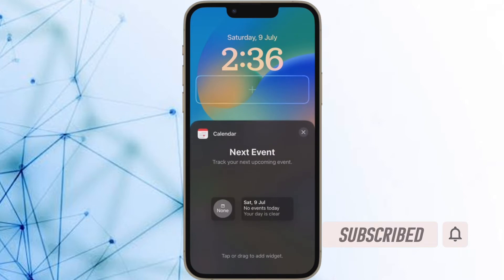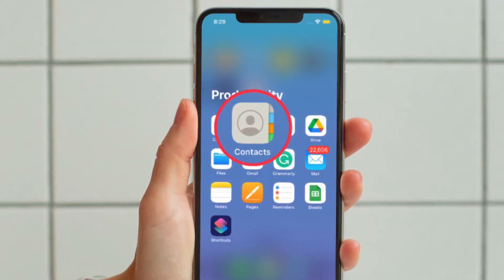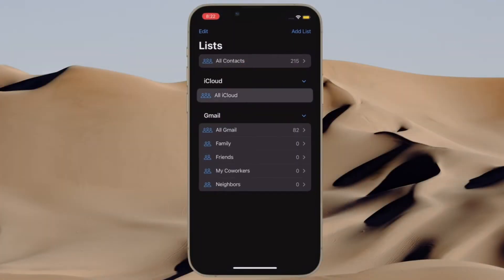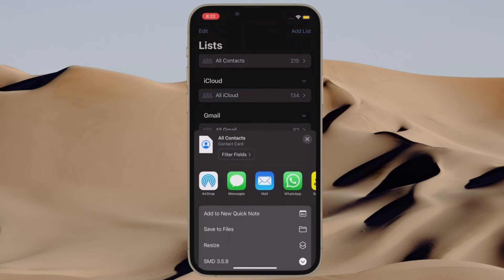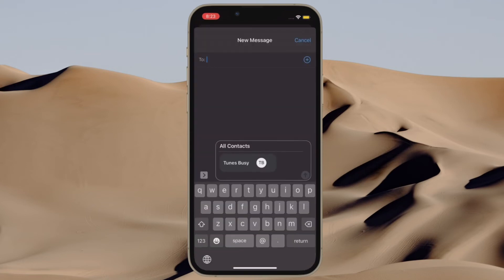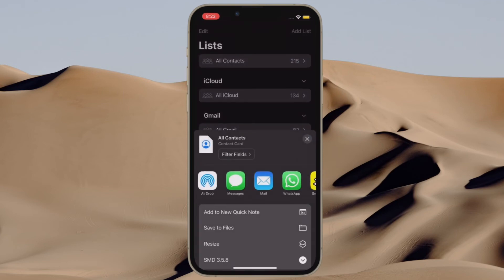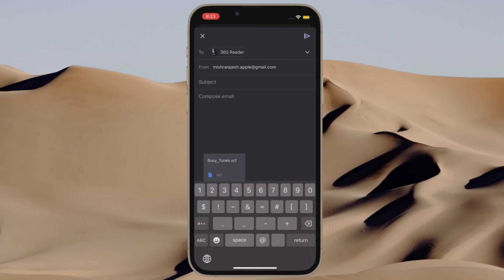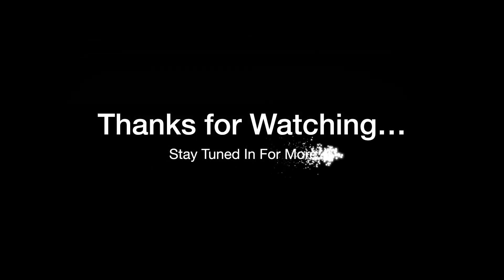How to Export All iPhone Contacts in iOS 17 🔥🔥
Wondering how to export all iPhone contacts in iOS 17 or later. Watch this video to find out how to migrate entire contacts from your iPhone without any pain.